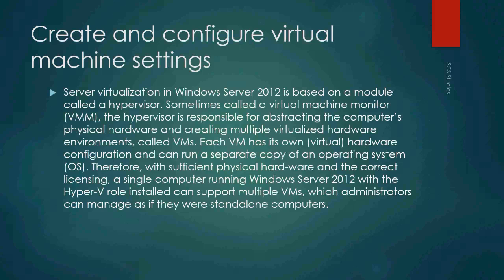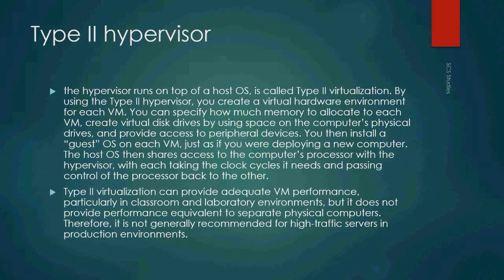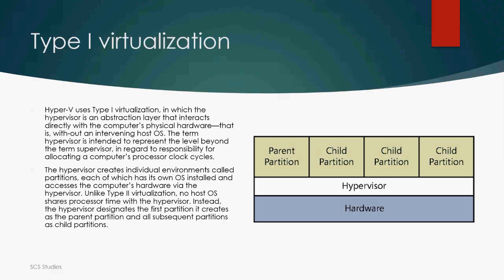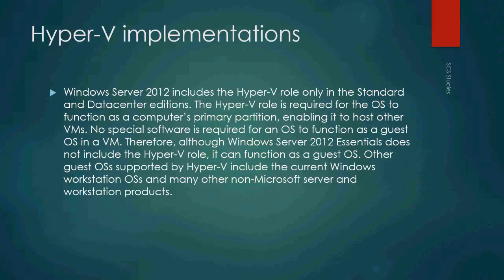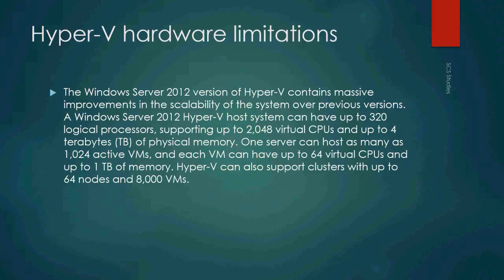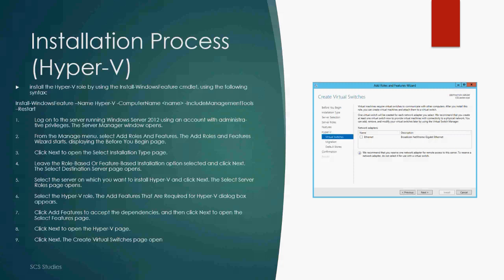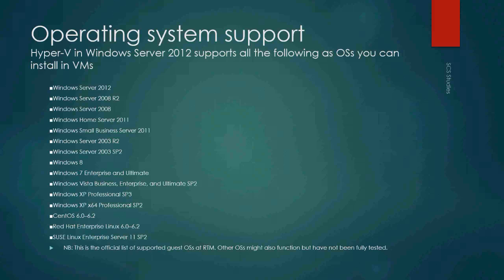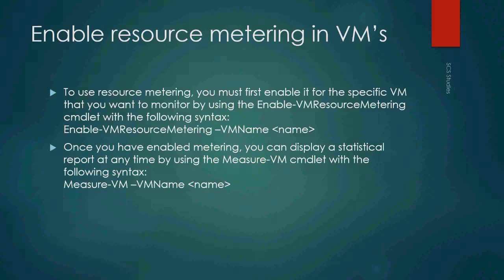MCSA 70-410 Configuring Hyper-V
Koustov Choudhury is a IT-Professional,Computer addicted guy from Kolkata, West Bengal, India. He is best known for his best guidance as a Faculty and also as